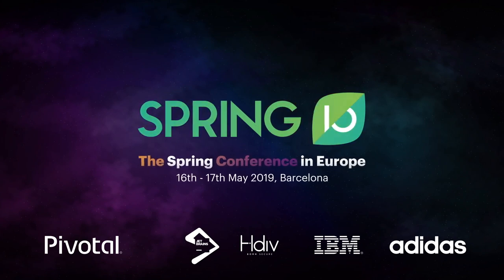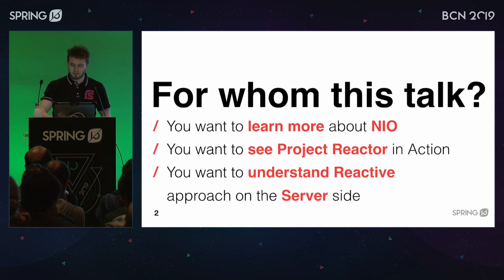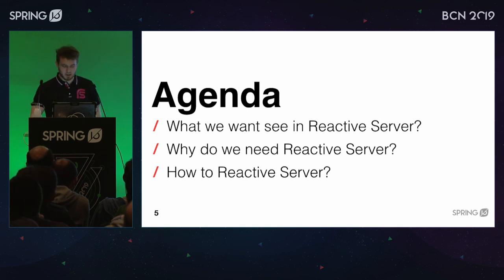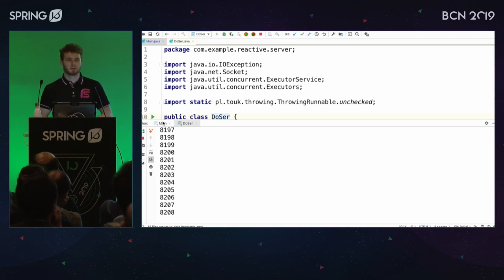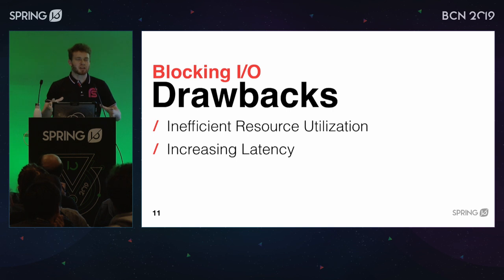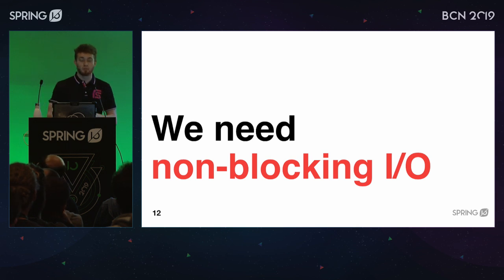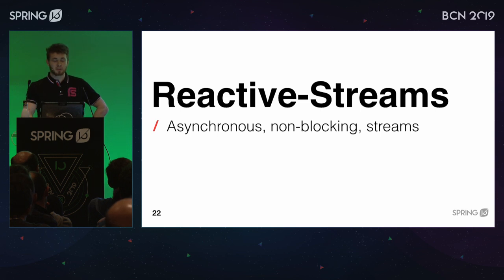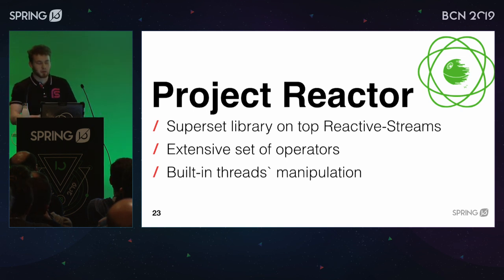How to build Reactive Server in 50 minutes by Oleh Dokuka @ Spring I/O 2019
In this session, we are going to talk about developing your own server using pure Non-Blocking Java API. First of all, we will start with the reason why non-blocking is important in the development of modern web applications. Smoothly moving from that point, we will cover the central challenges of building non-blocking servers. In turn, we will introduce the Reactive Programming technique for simplification our code and be turning everyday software development into the art. Since Java Non-Blocking API is nothing more than actions’ execution and reacting to asynchronous responses, we will see how simple become development of complicated things with the usage of Reactive Programming with Project Reactor.